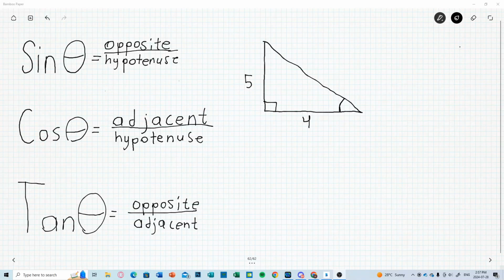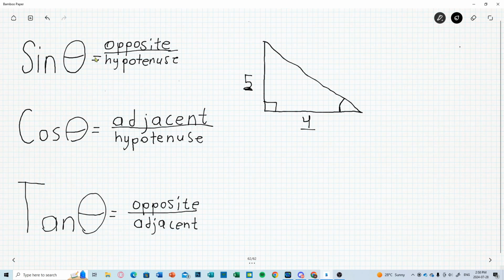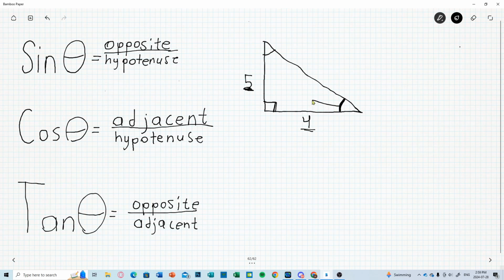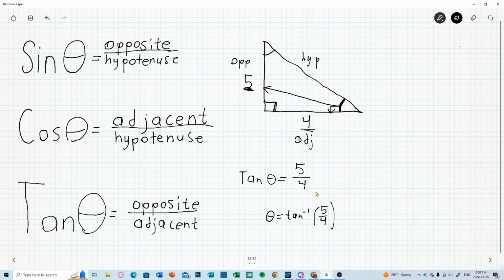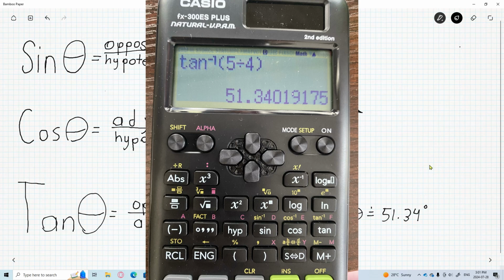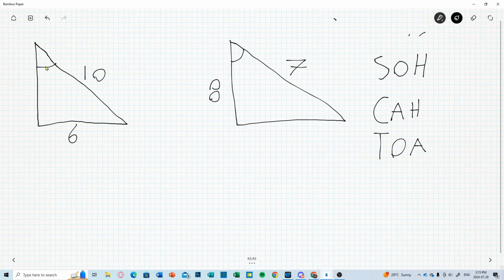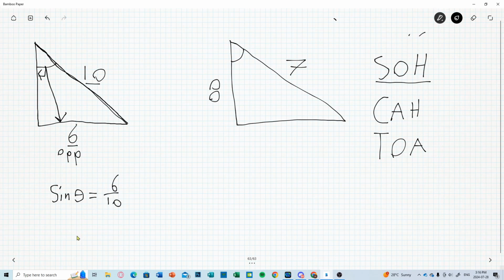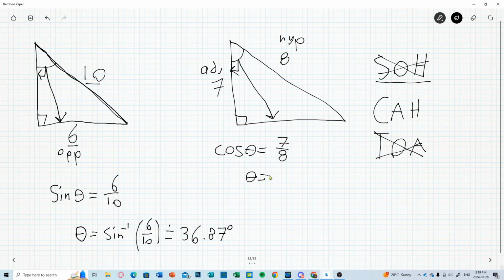SOH CAH TOA - Full Walkthrough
A full walkthrough trigonometry with SOH CAH SOA